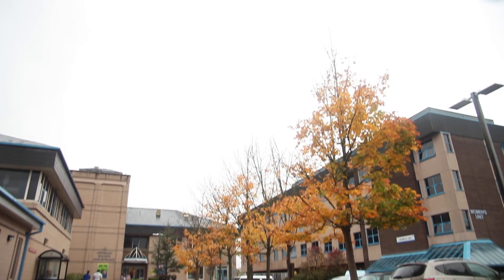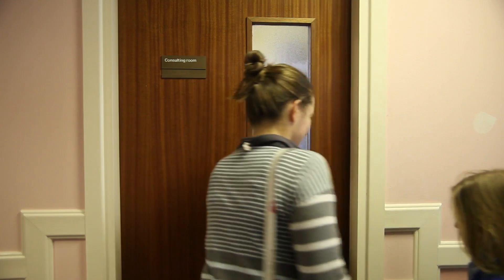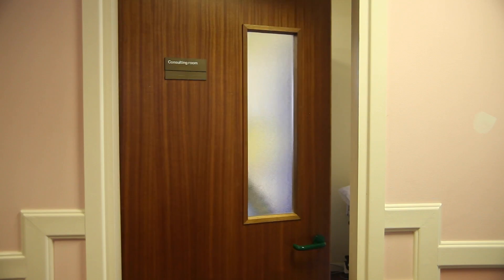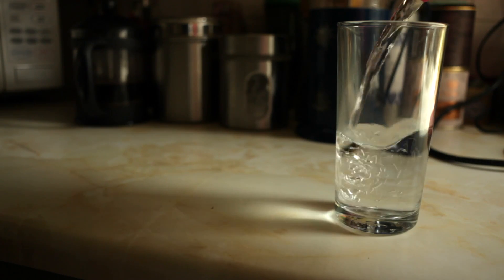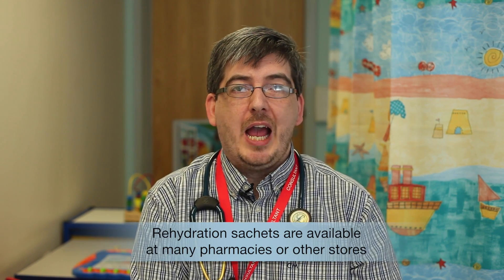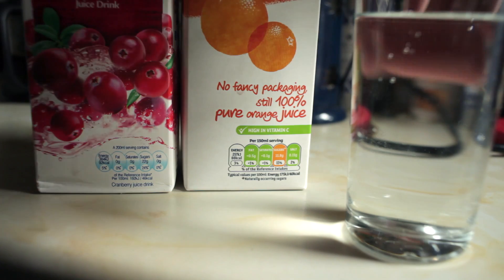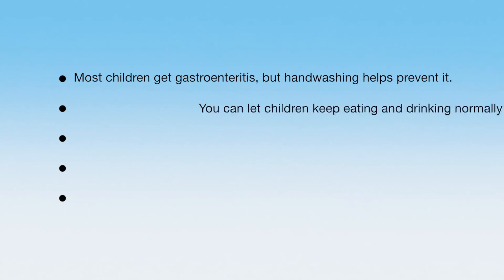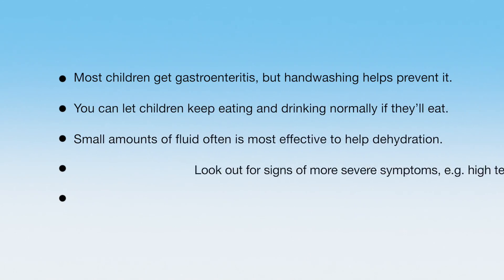Owen Galt talk about Gastroenteritis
Dr Owen Galt, Consultant Paediatrician, explains the best ways to deal with Gastroenteritis